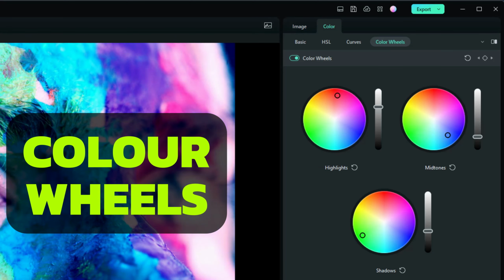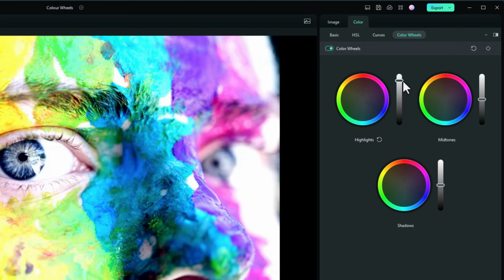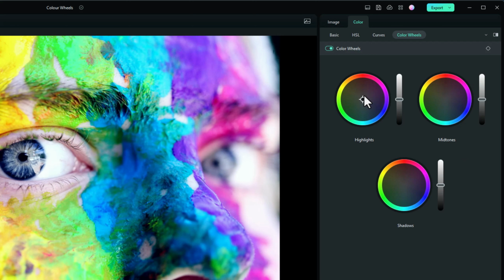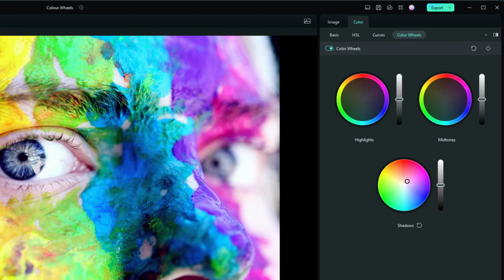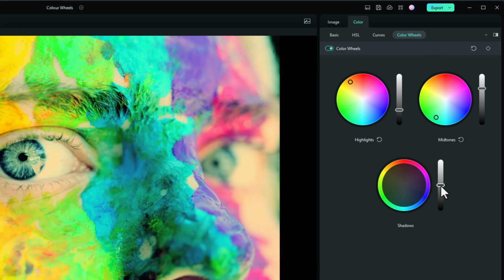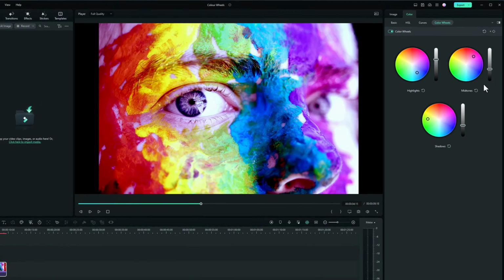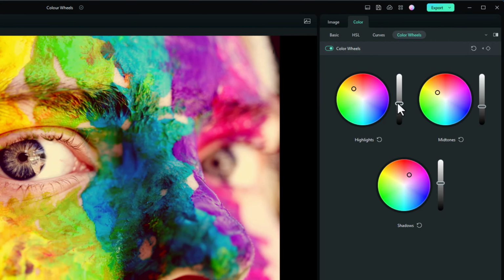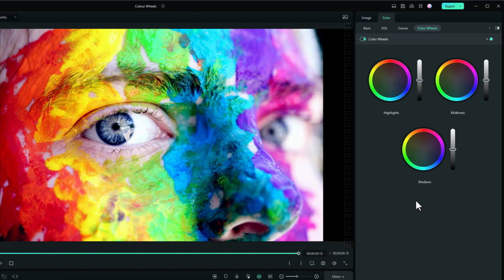QUICK LOOK : How To Use Colour Wheels : Filmora Tutorial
Learn how to master colour grading in Filmora 12 with our comprehensive tutorial on using colour wheels!

Colour grading made easy with Filmora's 12's colour wheels! Whether you're a beginner or an experienced video editor, this tutorial video will provide you with valuable insights and techniques for manipulating colours effectively.

Filmora 12 Tutorial : QUICK LOOK : Colour Wheels | FunwithFilmora.co.uk